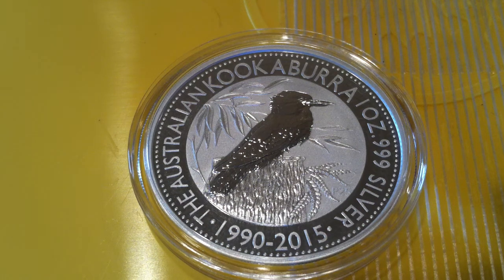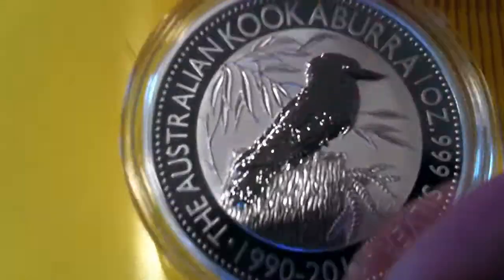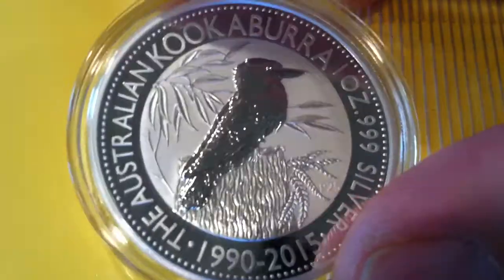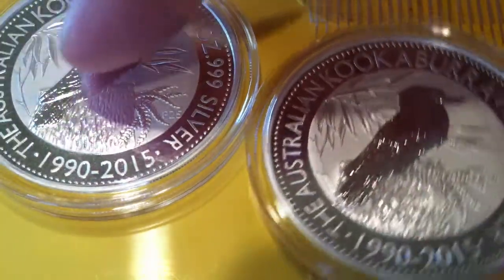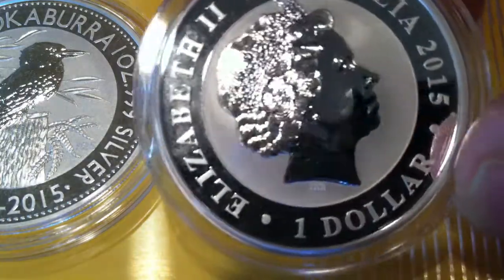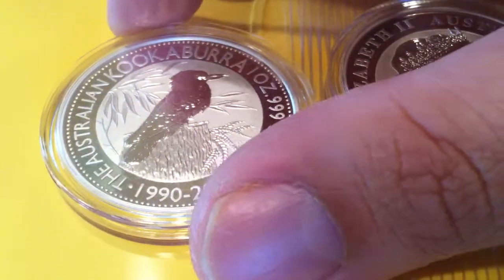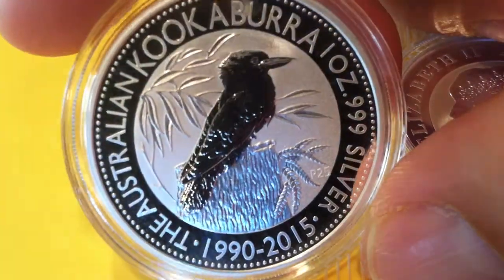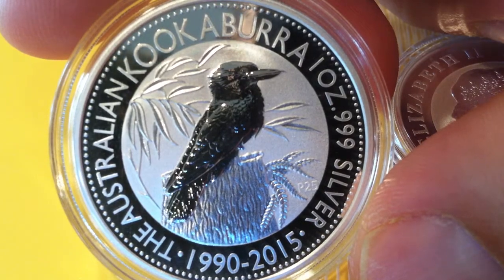2015 Australian Kookaburra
2015 marks the 25th anniversary of the Kookaburra. Mintage is 500K.